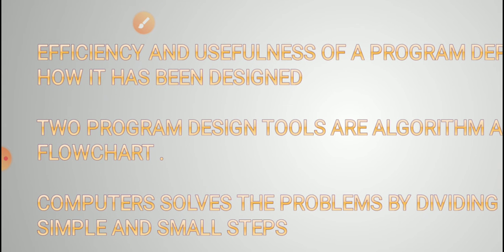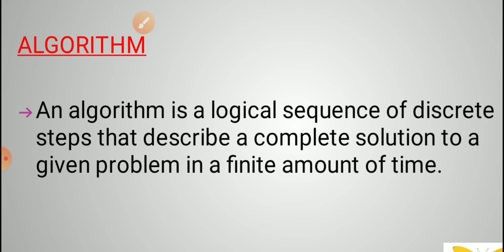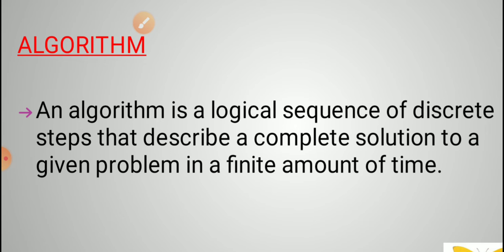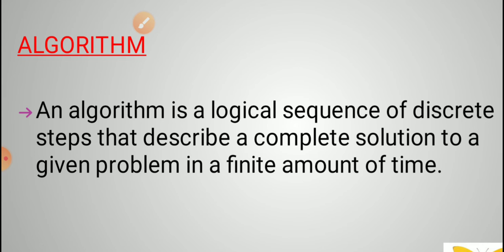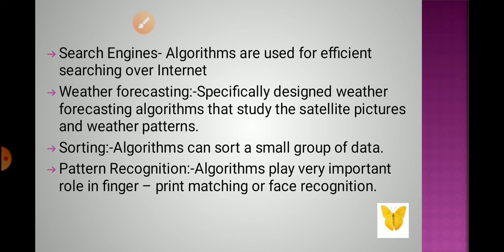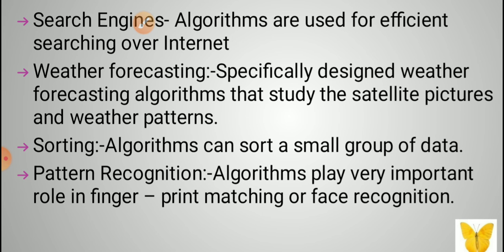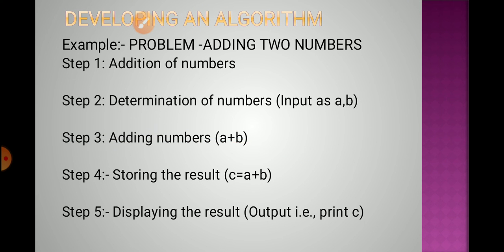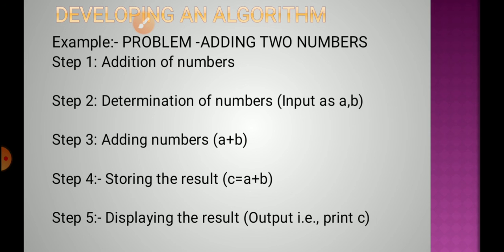cls 8 comp. chap 5 session 1